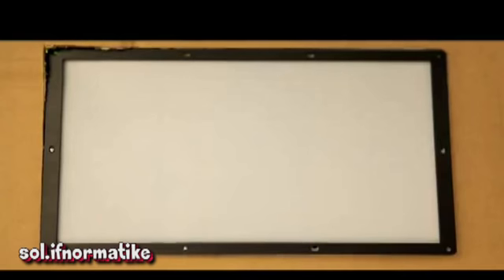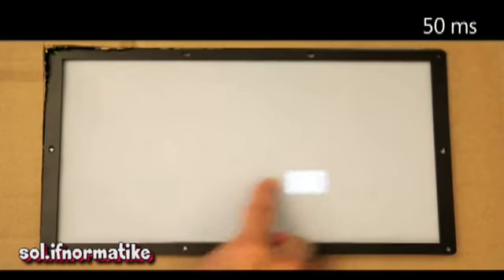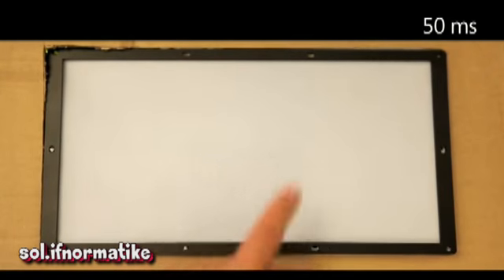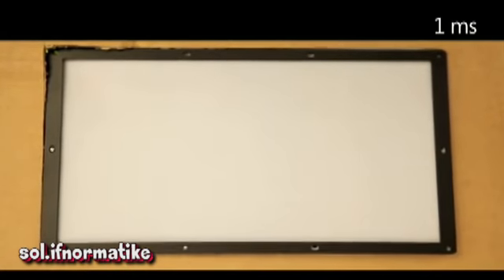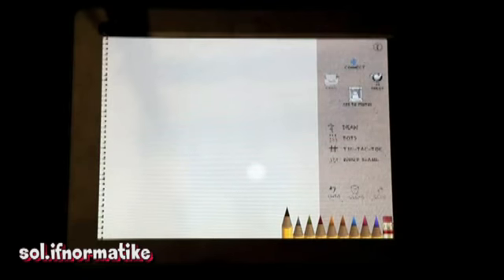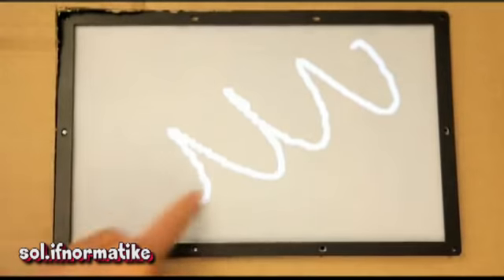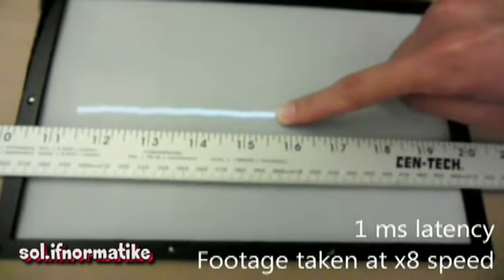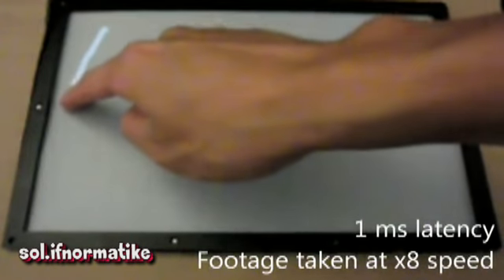Microsoft, touchscreen più scattanti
L'azienda di Redmond tocca il futuro con un dito, presentando una tecnologia che riduce al minimo il ritardo nei display touch.

Nei laboratori di Redmond si lavora per migliorare il tempo di latenza e velocizzare la risposta del touchscreen. Mediamente, i display sensibili al tocco possono gestire input con 100 millisecondi di ritardo, mentre il sistema High-Performance Touch di Microsoft dimostra di poter scendere ad un solo millisecondo.

La sezione Microsoft Applied Sciences, capitanata da Paul Dietz, ha pubblicato un video con lo speciale schermo touch dalla bassissima latenza. Nella demo in tempo reale non c'è effettivamente ritardo tra la "pedina" che si muove sul tablet e il dito che la sta trascinando in giro: la risposta appare istantanea.

Un input così scattante potrebbe sicuramente dire la sua nel campo dei videogiochi mobile, alle prese con l'imprecisione dei controlli "virtuali". Ma anche le applicazioni per disegnare, con interfacce utente basate sul pennino, potrebbero trarre grandi benefici da una tecnologia di questo tipo.

Molto probabilmente l'evoluzione del settore proseguirà su questa strada, anche Synaptics sta lavorando per migliorare l'input sugli schermi di smartphone e tablet, ma allo stesso momento sembra che si viaggi nella direzione opposta: con sensori mobile stile Kinect che renderanno quasi superfluo il tocco.

(Vuoi ricevere notizie hi-tech? Registrati alla mailing list di soluzioni informatiche all'indirizzo

Info e Video presi dalla rete.